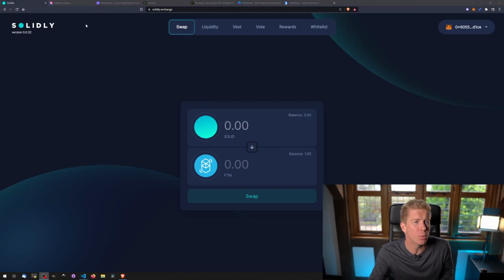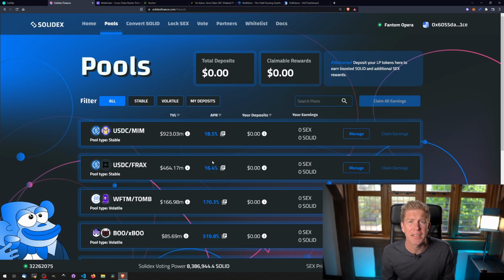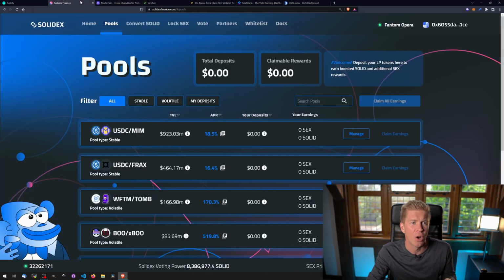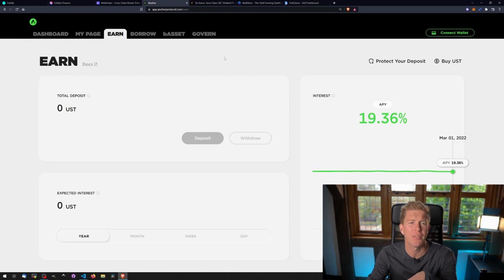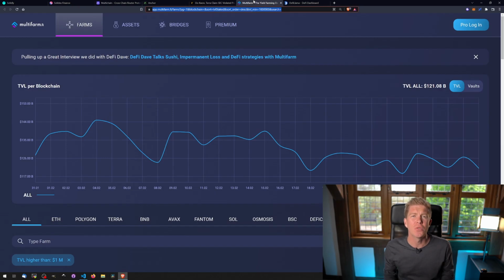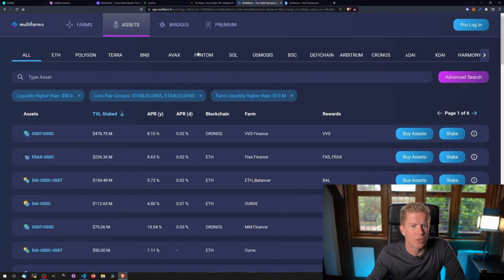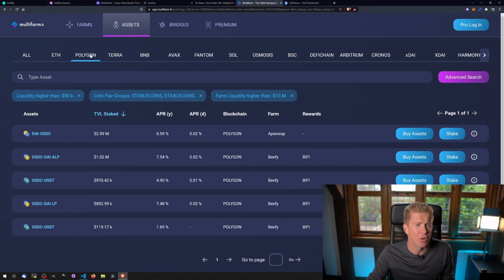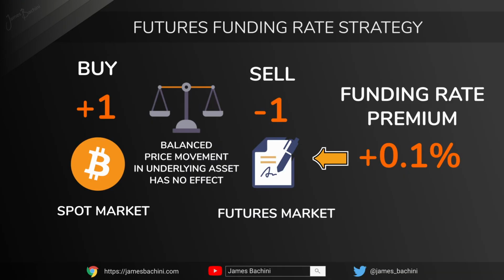3 High Yielding Stablecoin Strategies For 2022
For the last decade it's been impossible to earn interest on your holdings in traditional banks. Yield farming with stablecoins provides high returns of 15-20% on low volatility digital assets. In this video I explore three ways to generate yield on USD stablecoin holdings.

00:00 Stablecoins Intro
00:41 Solidex Finance
02:03 Anchor Protocol
03:10 MultiFarm
05:08 Diversification